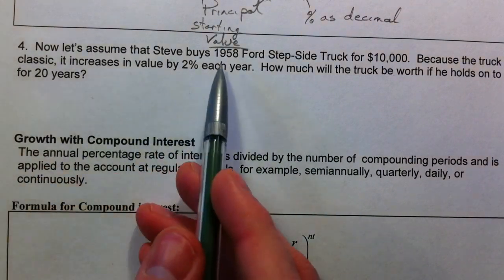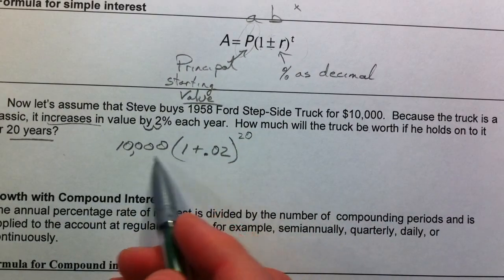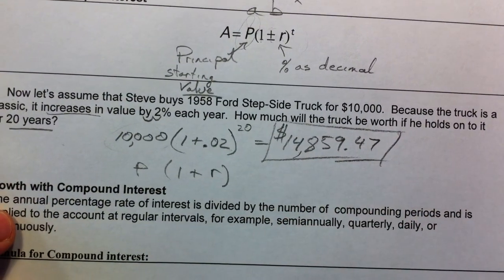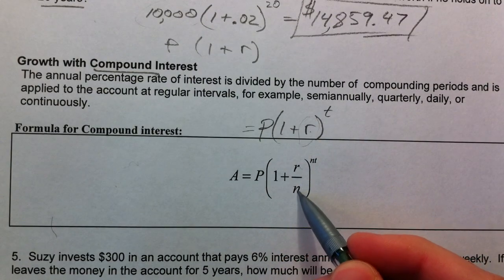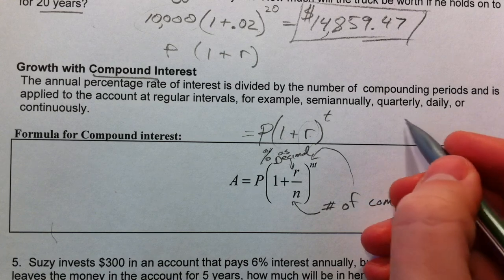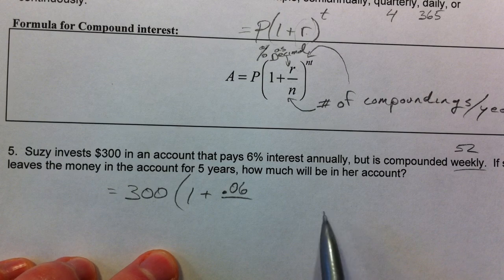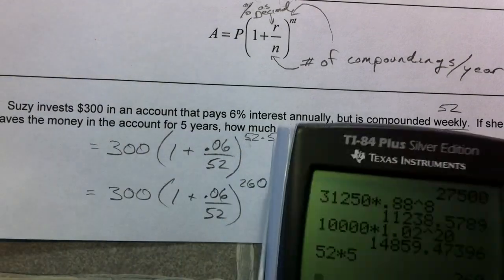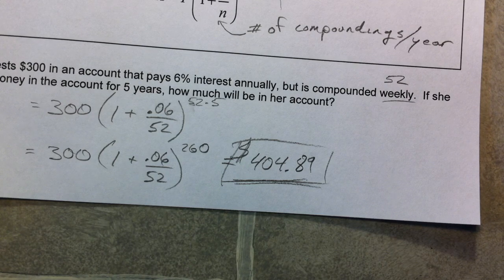Applications of Exponential Functions (Part 3)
A number of examples of how exponential functions apply to exponential growth of bacteria, half-life of elements (exponential decay), the exponential decay of the value of new cars, or the growth rate of classic cars.  The value of compound interest is also discussed.